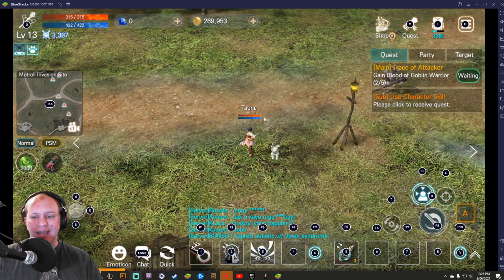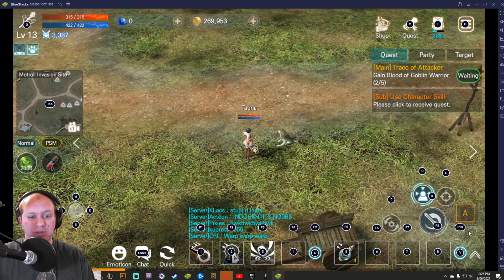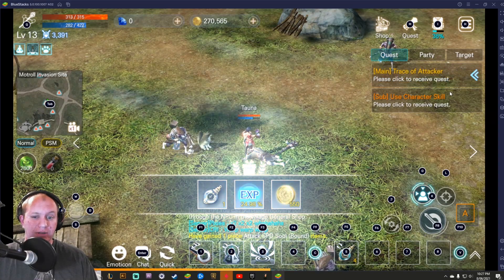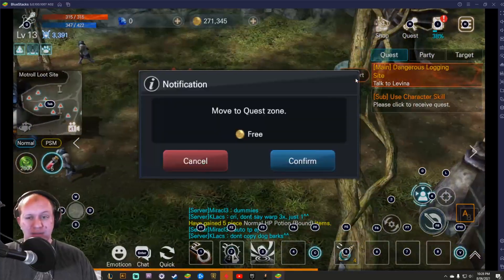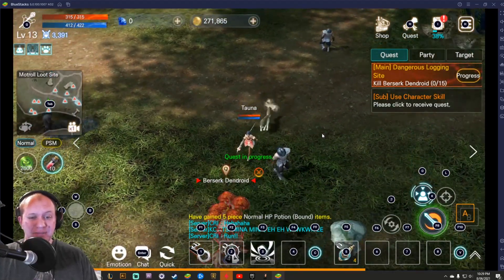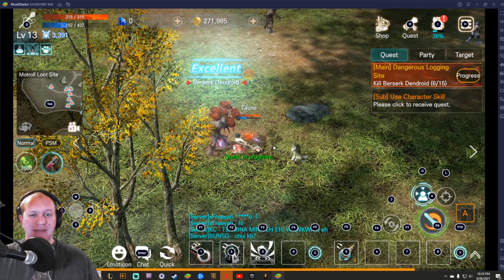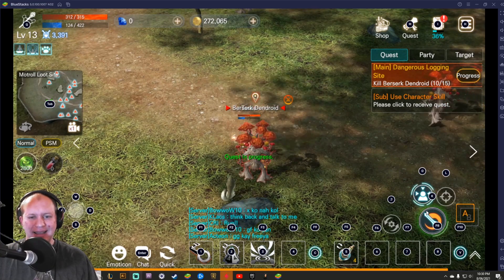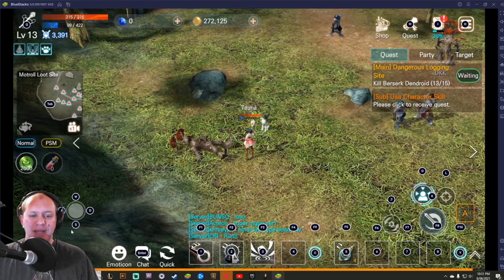EOS Red: Bluestacks 5 Makes Mobile MMORPGs Feel Smooth!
⚡⚡Install Bluestacks 5 to play on PC ⚡⚡ Today we check out EOS Red and Bluestacks 5, talk about the various bonuses of playing on an emulator and discuss how smooth it feels